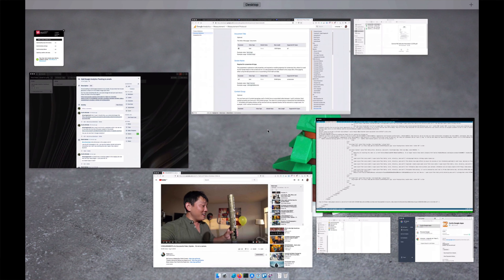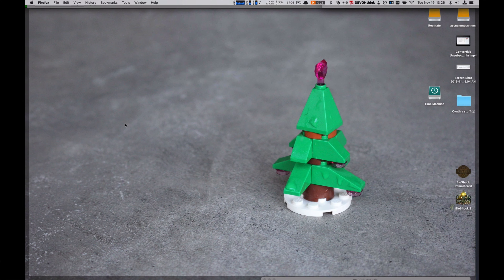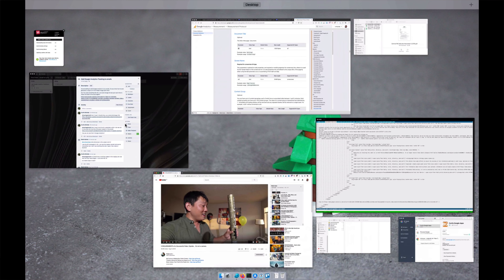Keychron K2 Mechanical Keyboard Review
How does the Keychron K2 work with iPadOS?

## Links

- Anne Pro 2
- Folding Bluetooth keyboard
- Purchase the Keychron K2 on Amazon

## My Gear